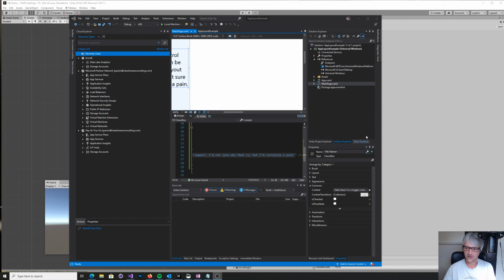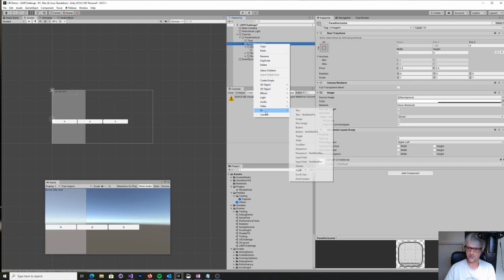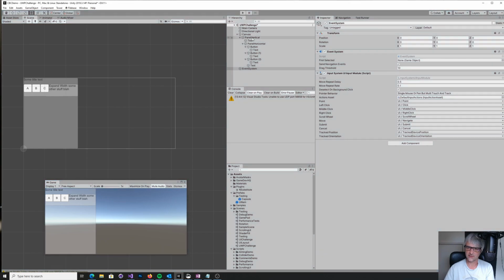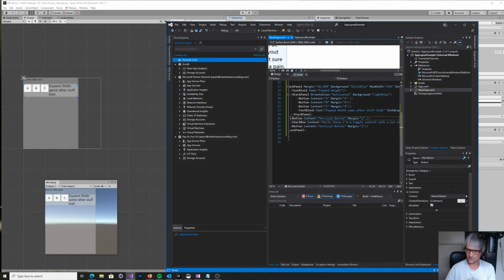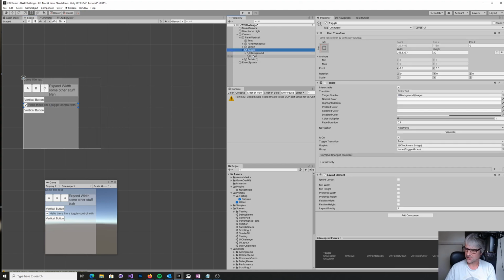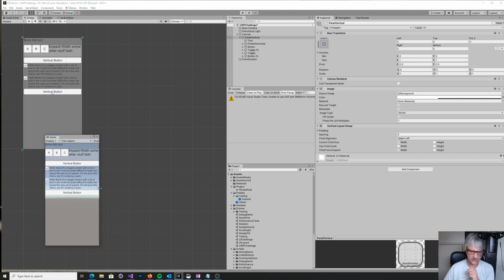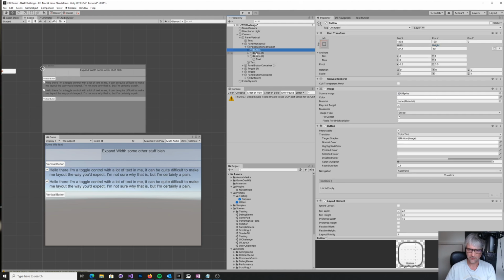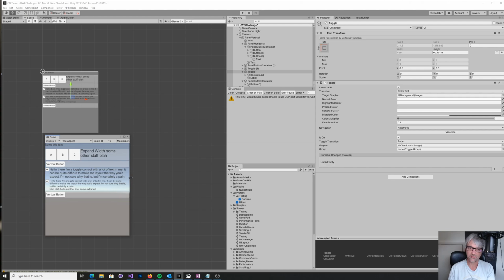UWP To Unity UI Challenge - Dev Log 16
In this video I've challenged myself to try and recreate a simple UWP UI in Unity. Come along and witness my pain as I use a combination of Layout controls to achieve my goal*. *Judge for yourself if I managed it :)

NB I've being given this tip (thanks Esther) of a vid that helps to explain vertical layout, et al